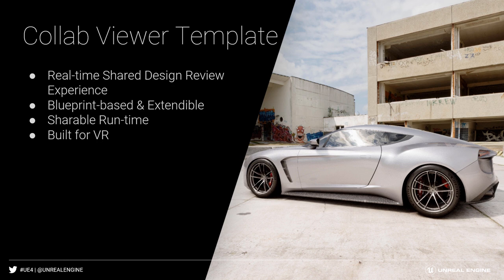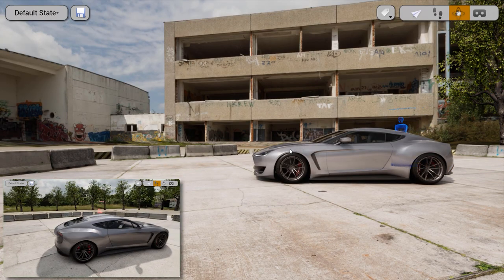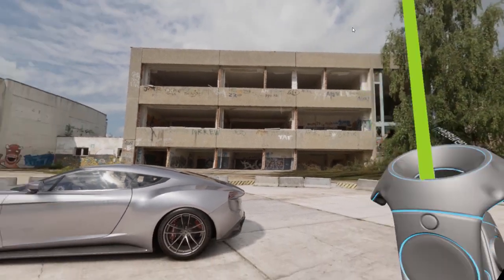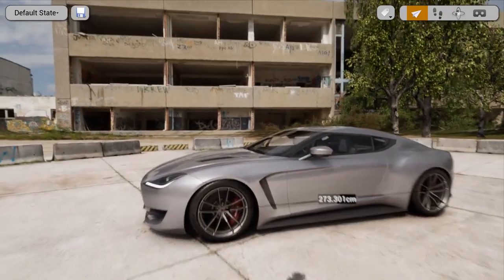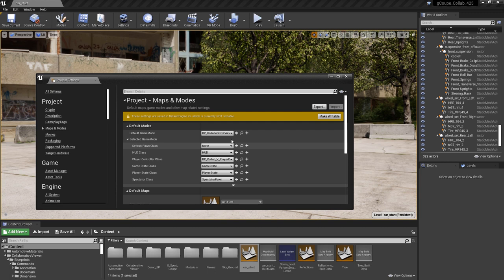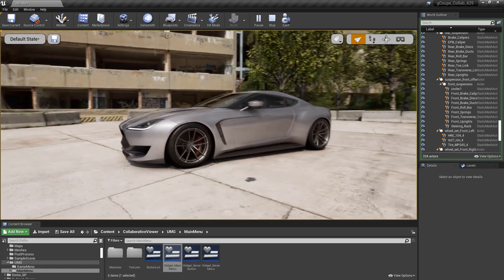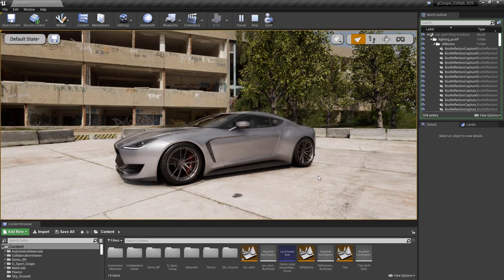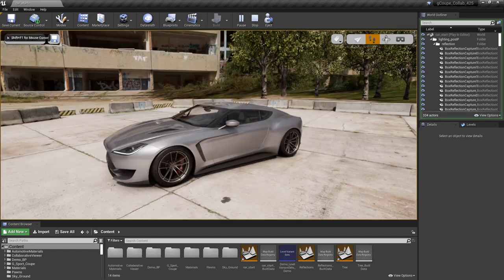Working Collaboratively in Unreal Engine: Collab Viewer Template | Webinar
Learn how to use the Collab Viewer Template to create a runtime experience of design data to conduct collaborative design review sessions. The template has a variety of navigation modes as well as VR support. Additionally, it provides tools that are easy to set up and use for moving objects, animating exploded views, X-Raying geometry, and setting bookmarks.

Make sure to watch the other collaboration workflow demonstrated during the 'Working collaboratively in Unreal Engine webinar'. It focuses on the Multi-User Editor—a powerful tool that enables multiple artists to make changes simultaneously to the same Unreal Engine project safely and reliably.

Want to continue improving your Unreal Engine skills? Check out our free video courses and guided learning paths at Unreal Online Learning.